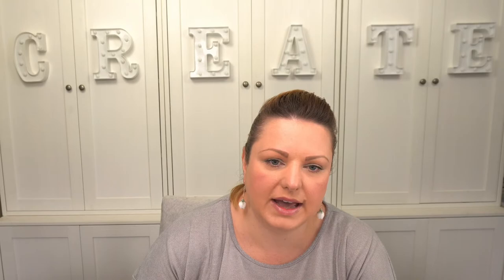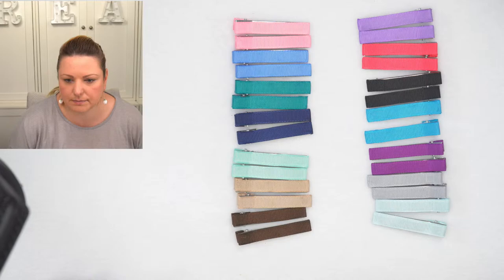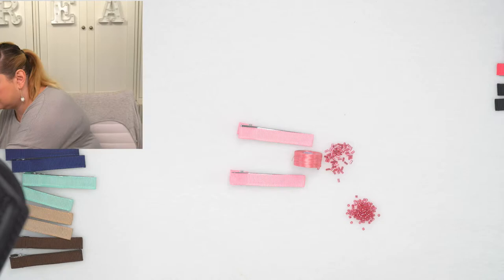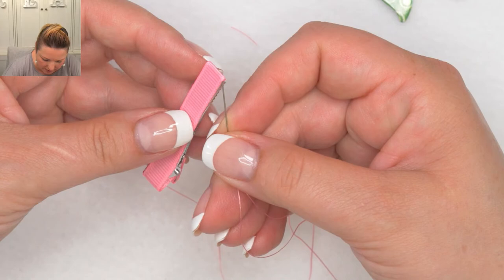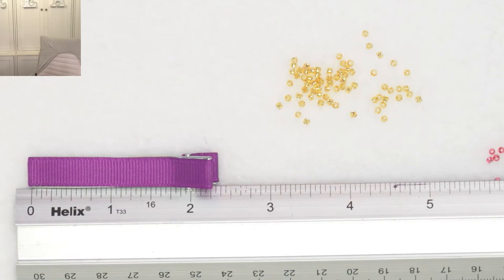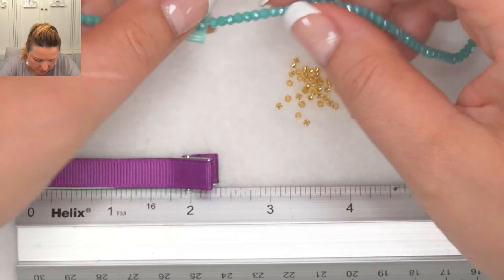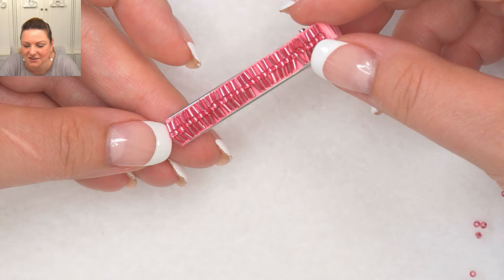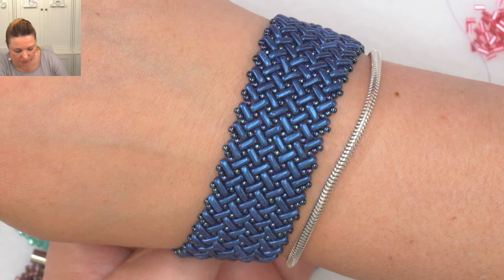Easy DIY Beaded Embellished Hair Clips, Decorate Your Own!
In this live tutorial, I will be showing you how to create these pretty hair clips. They are a great project also to do with your children. These hair clips use minimal materials, and go together very quickly, so you can make lots of different colours and variations, something to suit everyone!

Technique learned in video: Stitching onto fabric

Materials Used in the Video:
Fabric Covered Hair Grips
Beading Thread
Embellishments of your choice ( e.g sequins, glass pearl rice beads, crystal rondelles )

Join in for more beady fun in our BeadClub We do weekly zoom classes with all sorts of techniques and materials.